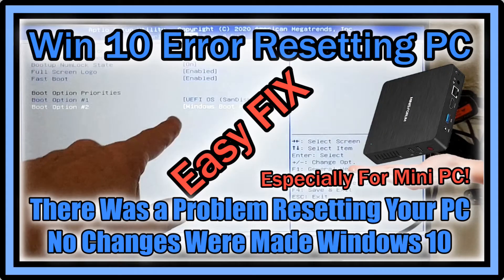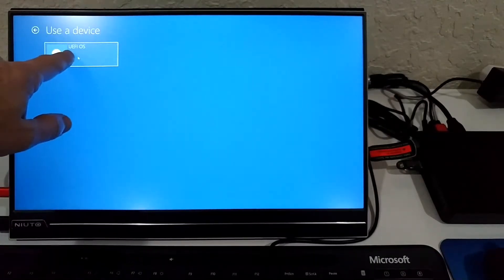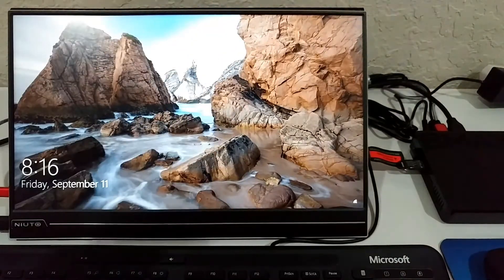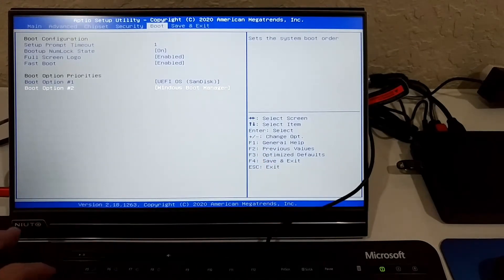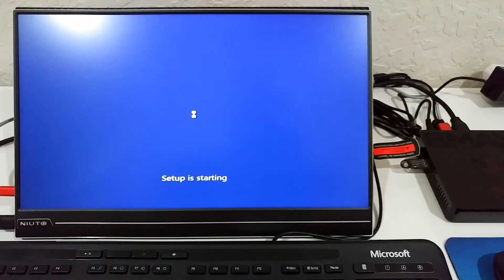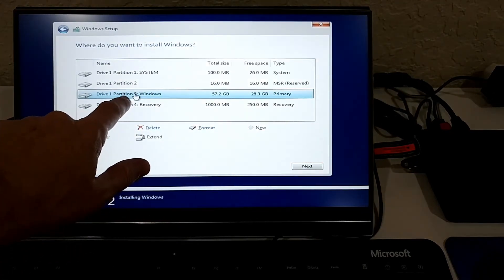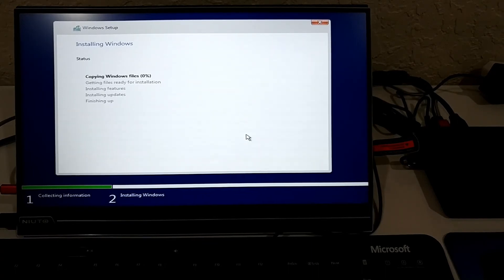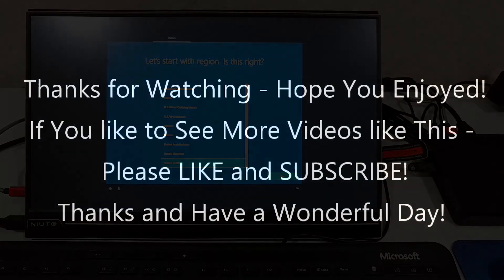How to Fix the 'There Was a Problem Resetting Your PC' Error (No Changes Were Made) MINI PC Special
I couple of days ago I was trying to reset my new mini pc and it was first looking good,but then after about 1 hour this "how to fix error there was a problem resetting your pc no changes were made" showed up. Means the reset of my PC was failed, but at least it was still properly running on Windows 10. Then I thought: let's go and creat a bootable USB stick to install Windows from there (download site for this free tool (Create Windows 10 installation media) ... click on download and then run the tool and select the version you need and the destination USB stick), but the Mini PC didn't boot from the USB stick, so I had to even go into the BIOS and change the boot sequence. Watch and see, how to do this.